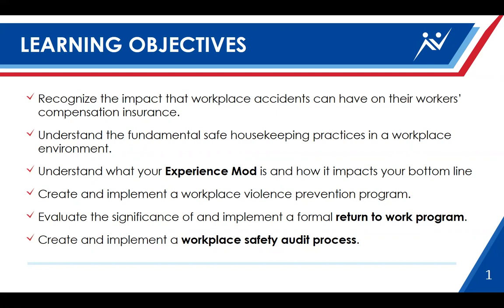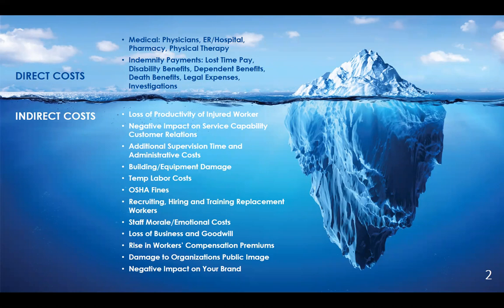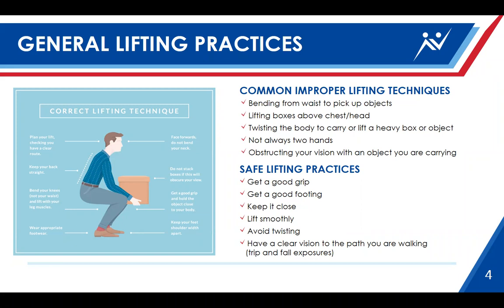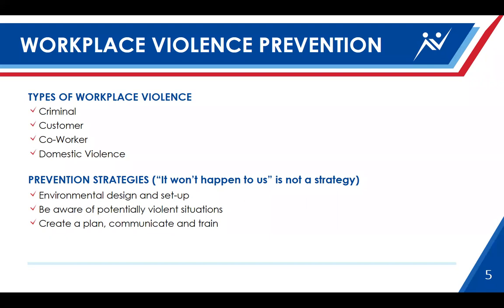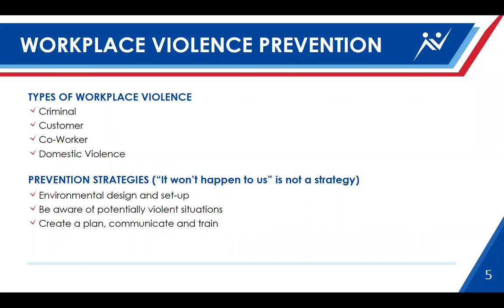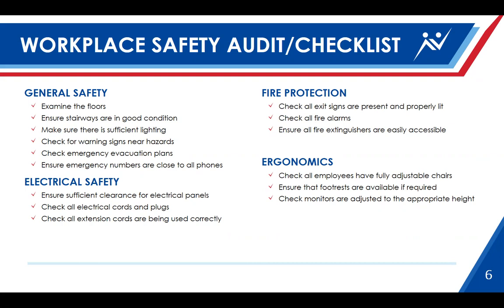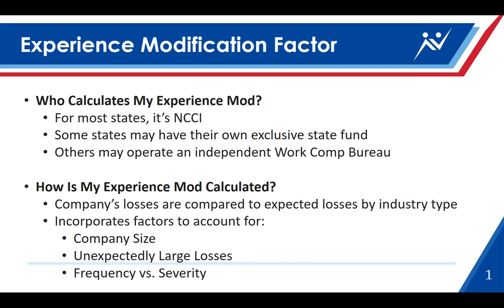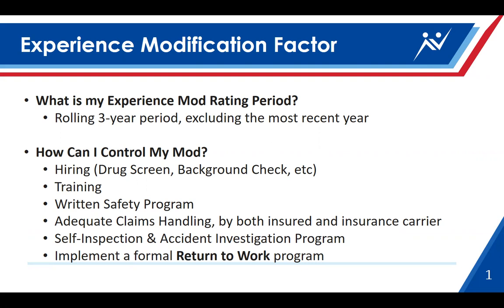Soup to Nuts: Understand and Effectively Manage Your Workers' Comp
Workers’ compensation, a mandated business insurance typically thought of once a year at renewal, is often not understood or effectively managed.

Join Nick DiCarlo, CIC, for this boiled down session -- what you need to know about your workers’ comp coverage, easy-to-implement cost savings strategies, and why a return-to-work program benefits both you and the injured employee.

Nicholas (Nick) DiCarlo has over 20 years of experience in the Commercial Insurance industry, with experience in multiple distribution channels. Nick began his insurance career with a direct writer that worked exclusively in the automotive industry, starting in field sales and ultimately working his way into sales management. Nick spent several years as a successful producer and partner with a large regional insurance brokerage firm before they were acquired by a large national firm. Upon leaving the brokerage, Nick returned to the carrier world where he held a leadership position with an upstart Direct to Consumer provider, working exclusively with franchise restaurants.

Nick joined AmeriTrust Group, Inc. in 2019.